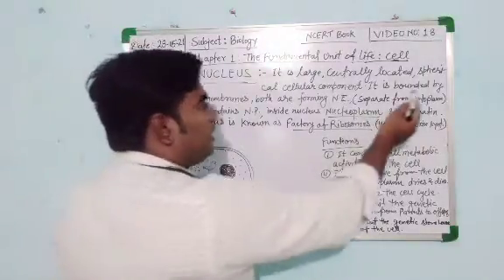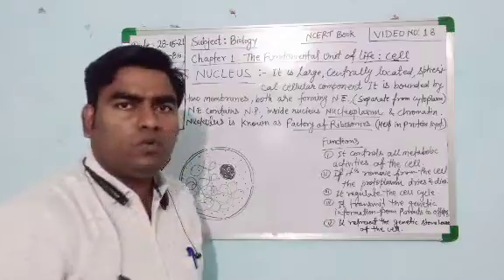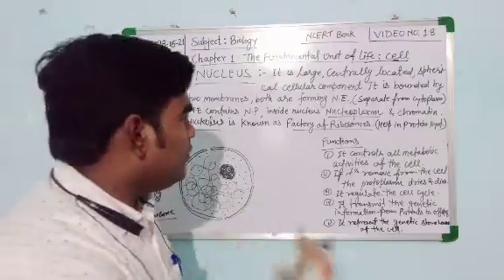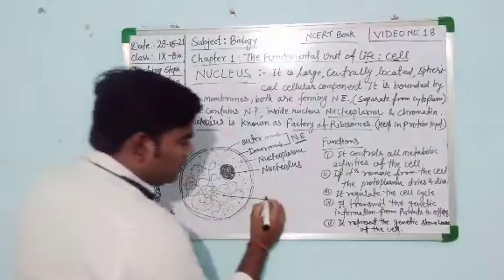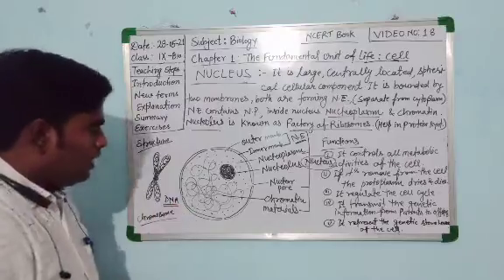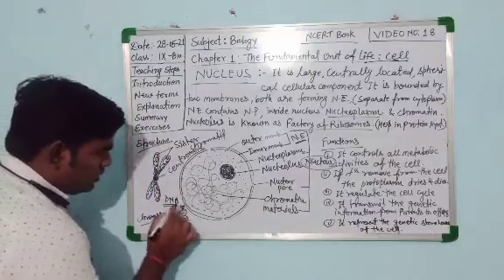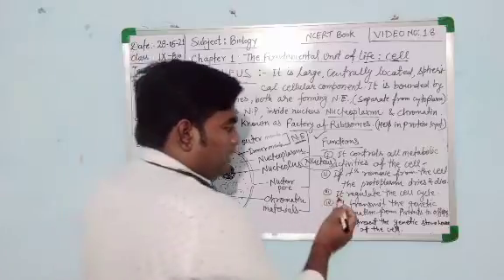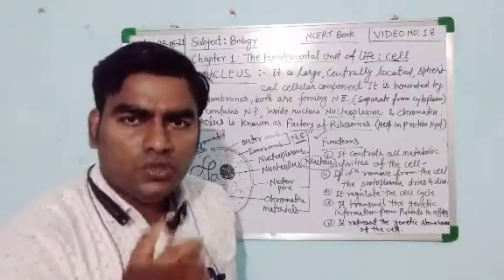Class 9 Biology Ch 1 Topics:- The Nucleus, Structure and function